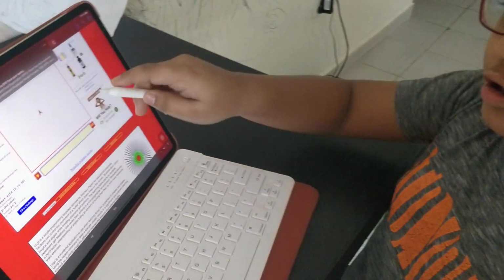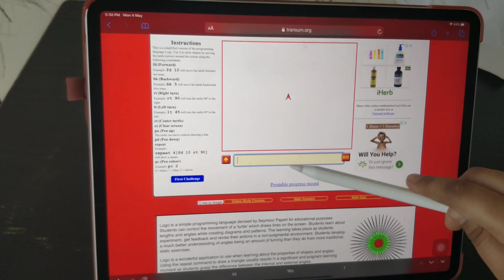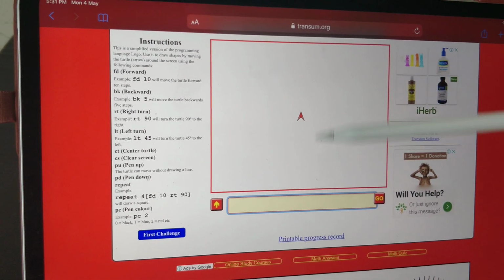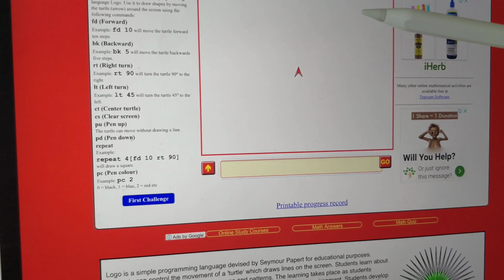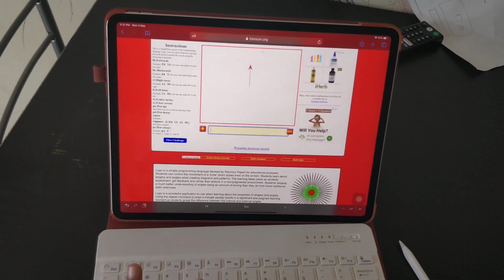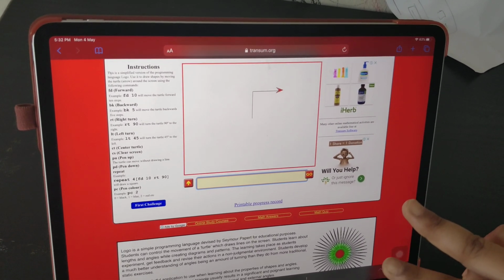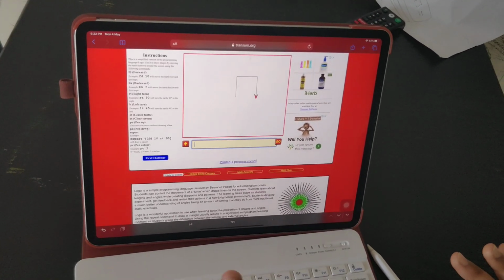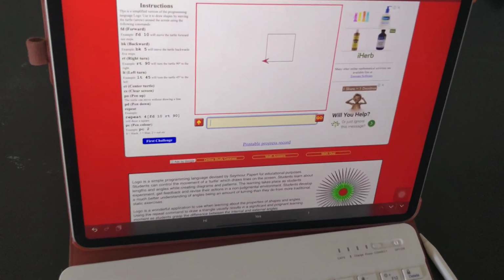Logo Programming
Hi All

This is about learning LOGO programming. The below link enables you to do the programming yourself

Pls try yourself and like this video

By
Adhithya K